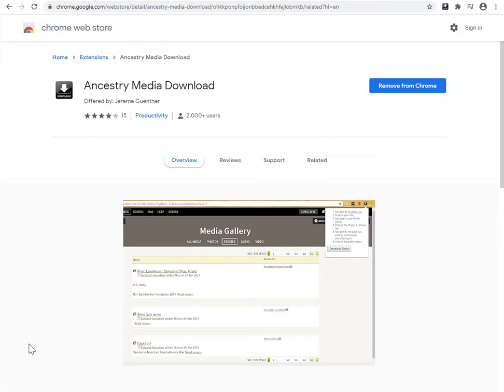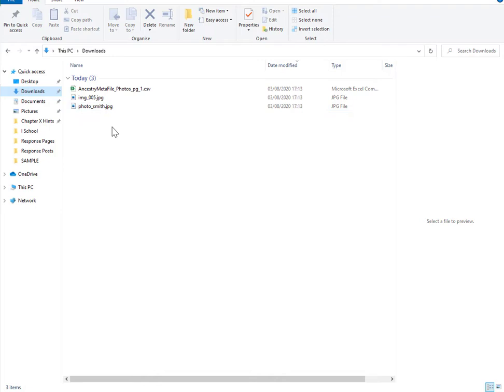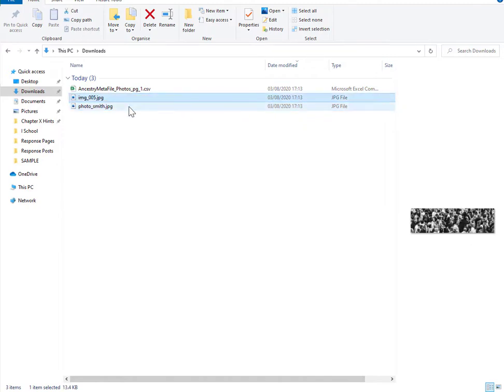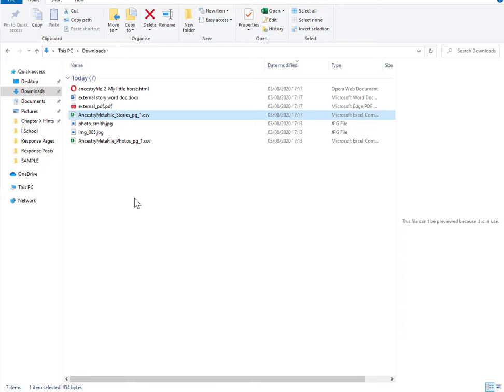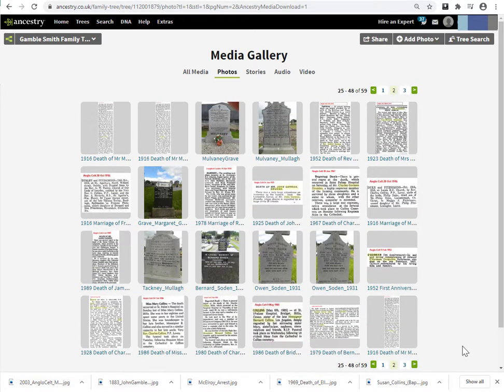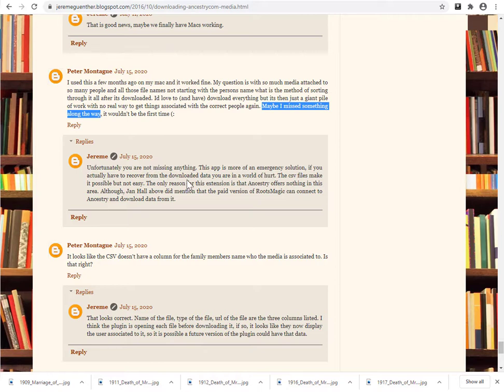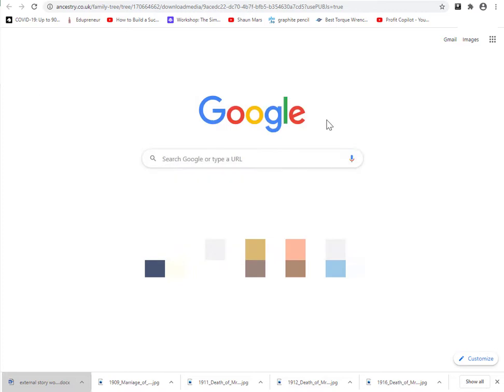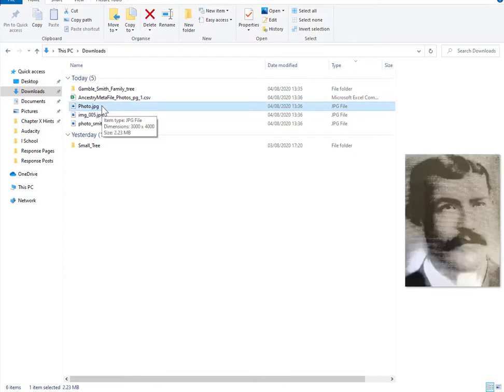App Review - Download All Photos from your Ancestry Tree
Are you looking for a way to take a backup of all photos and stories attached to your Ancestry tree? The Ancestry "export" of your tree will not download photos and stories, so you need another option.

The "Ancestry Media Download" is a free chrome extension that downloads all photos and stories from your Ancestry tree. This is a video review and walkthrough of using the tool on two of my trees.

The extension does what it says, and it's free! But there are some drawbacks and disadvantages that may not give you what you want.

You can get the chrome extension here (not for Macs, folks)

Part of the demo mentions copying a photo from another tree in the right way. This video walks through that process: